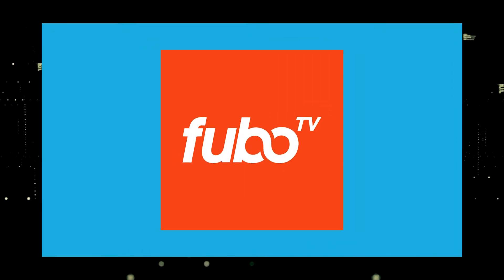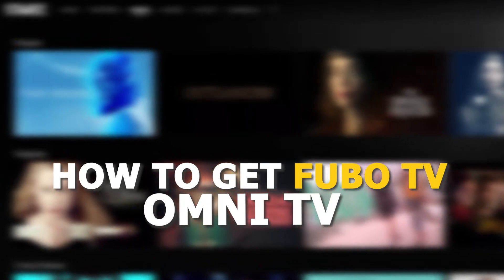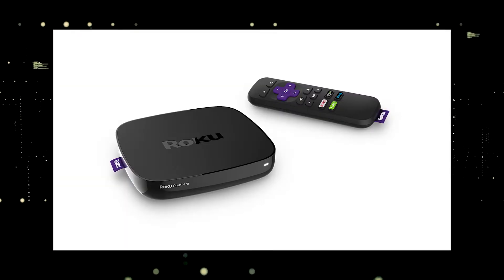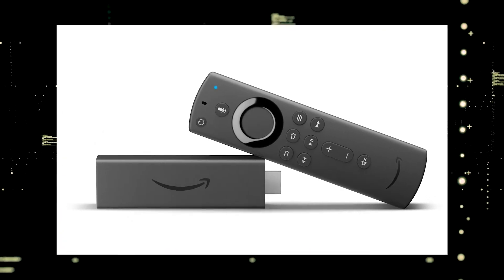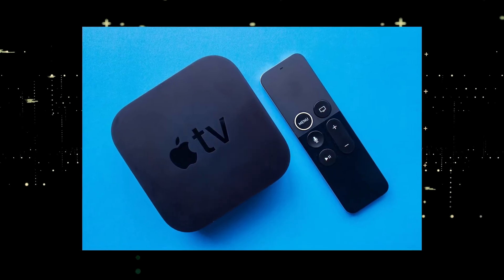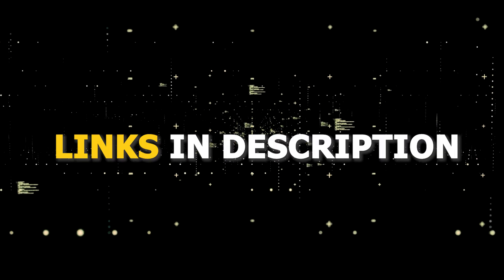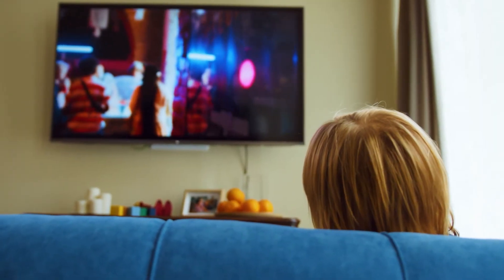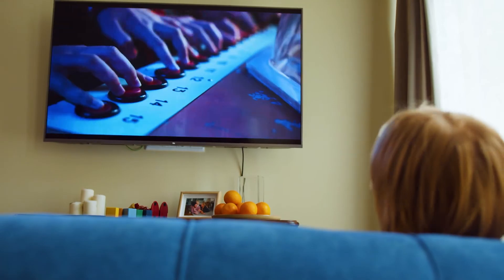How To Get Fubo TV on a OMNI TV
This video will show you how to get the Fubo TV app on any OMNI TV.

Use one of these to get Fubo TV on your TV:
Get a Fire Stick Here :